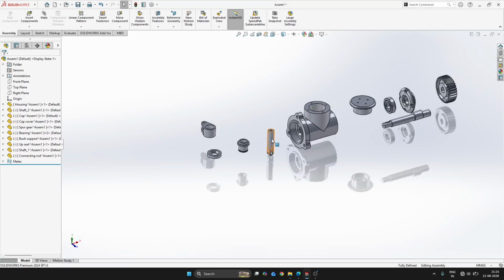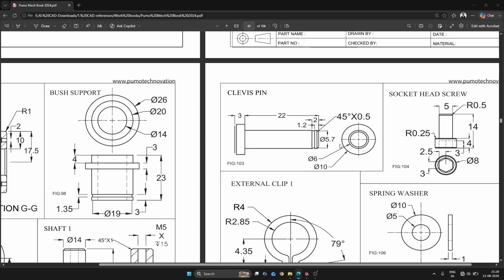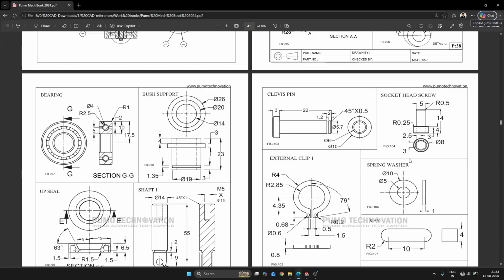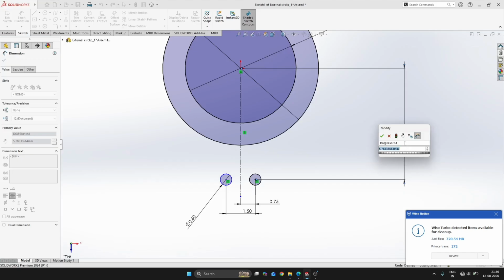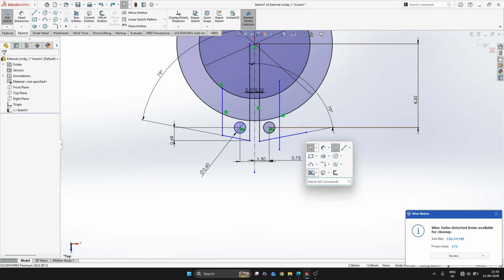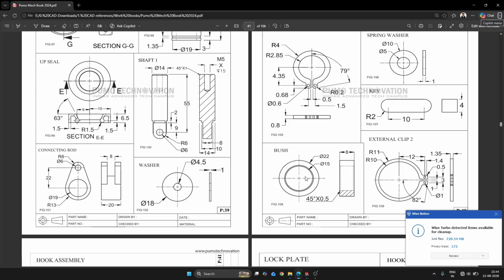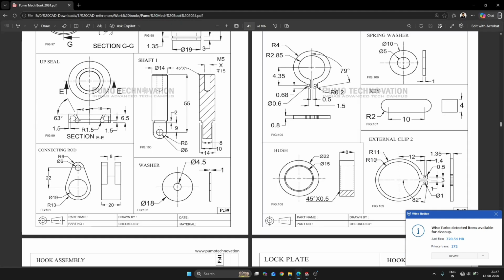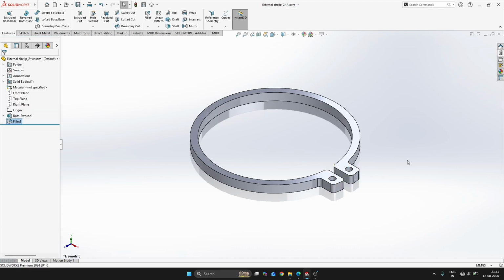Solidworks assembly exercise-1/ part-5/ subscriber request